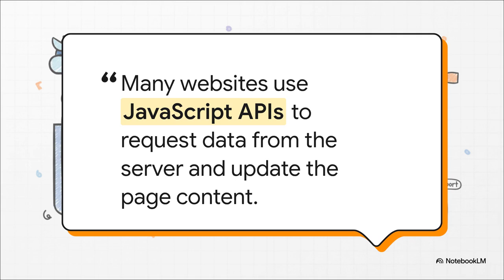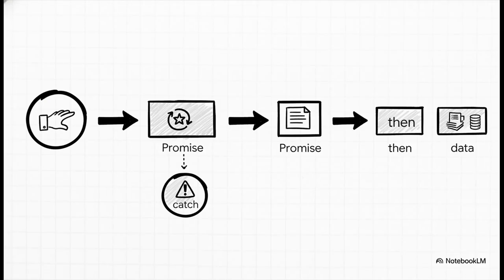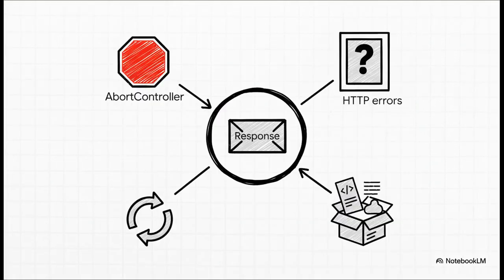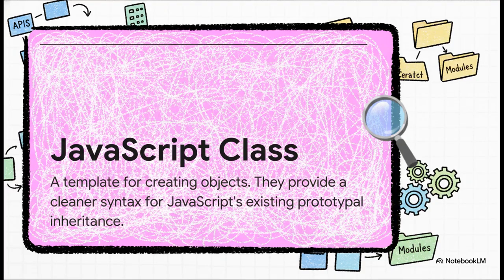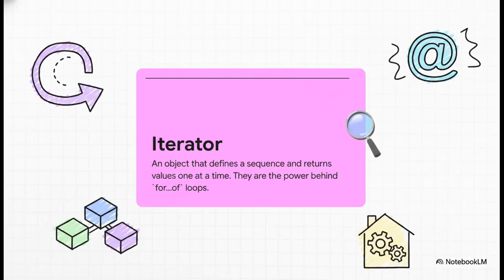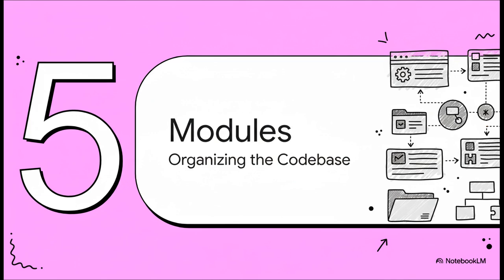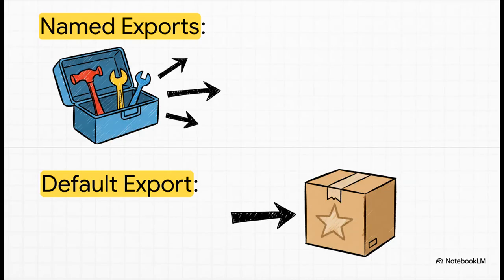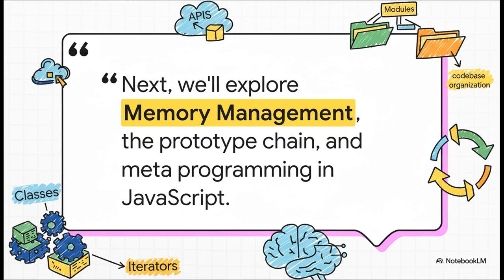JS | APIs, Classes, and Modules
JavaScript APIs, Classes, and Modules Explained | Developer Roadmaps

🕒 Timestamps / Chapters
00:00 | Intro – From Async Logic to Architecture
01:00 | The Big Picture – Thinking Like an Architect
02:00 | APIs – How JavaScript Talks to the World
03:30 | Fetch API vs. Old XHR
05:00 | Using Fetch with Promises
06:30 | Async/Await and Try/Catch for Clean Network Code
08:00 | Handling HTTP Errors and Aborting Requests
09:30 | Classes – The Blueprint for Reusable Logic
11:00 | Inheritance and Code Reuse (extends and super)
13:00 | Iterators – Processing Data Step by Step
14:30 | Generators – Lazy Evaluation and Yield
16:30 | Real-World Examples – Streams and Infinite Scroll
17:30 | Modules – Organizing Modern JavaScript Projects
19:00 | Named vs. Default Exports
20:00 | CommonJS vs. ES Modules
21:00 | Bringing It All Together – The Modern JS Workflow
22:00 | APIs + Classes + Generators + Modules Recap
22:30 | Next Explainer – Memory, Performance, and Debugging
23:00 | Outro – Map Your Path. Build Your Career.

In this explainer, we’re zooming out to see JavaScript from an architect’s perspective — not just how it runs, but how to design modern, scalable applications.

We’ll explore how JavaScript connects to the world through APIs, how it organizes logic with Classes, processes data efficiently with Iterators and Generators, and stays clean and modular using ES Modules.

This is the full architectural toolkit for professional JavaScript development — the bridge between understanding the language and designing real-world applications that scale.